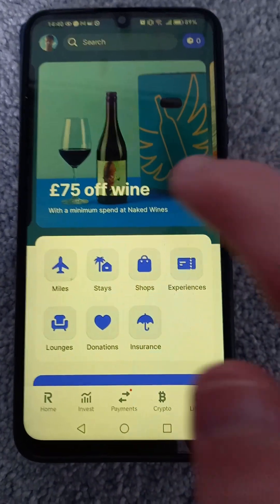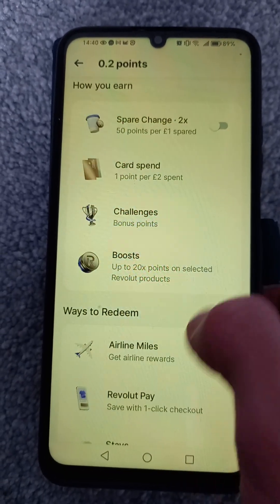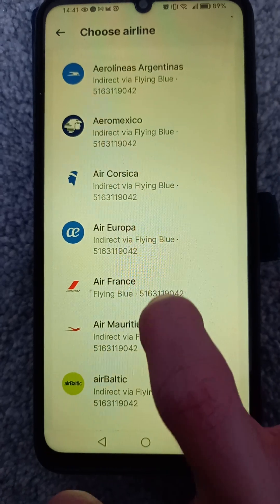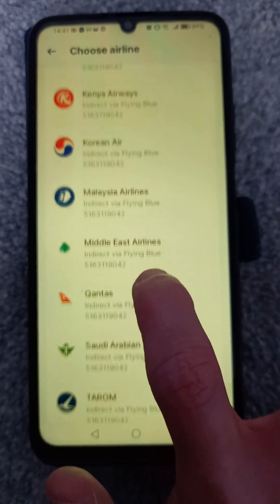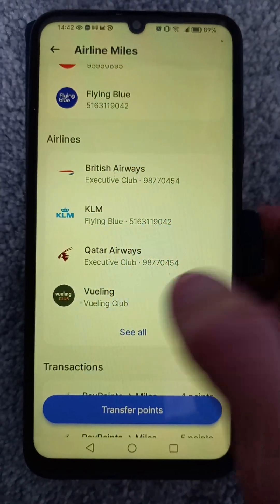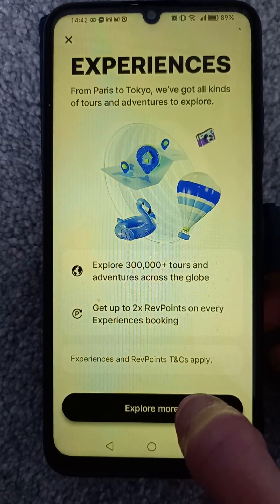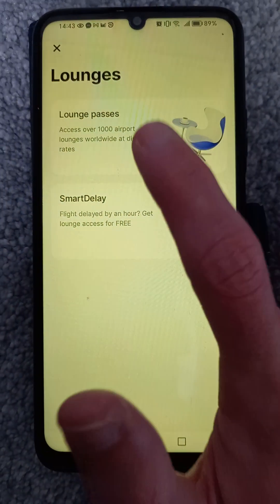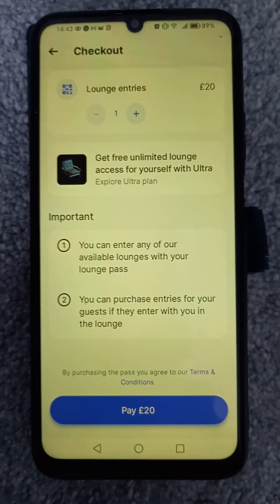Why Revolut is the Secret to Earning More Airline Miles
Classic Croatia - Star of the Adriatic - From £2,195pp! Book by 16 Jan 25:

Find out how you can use Revolut to top-up your airline miles for MULTIPLE airlines across the world in SECONDS! Maximise the power of your card and enjoy discounts on stays and shopping trips too, not forgetting unlimited currency exchange (fees apply for paid plans.)